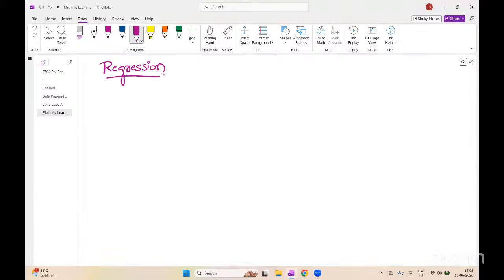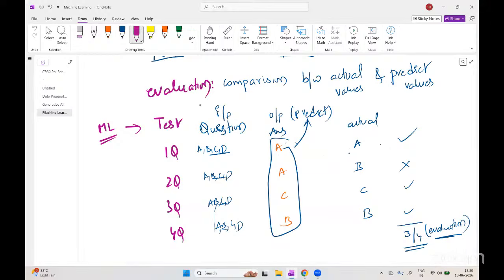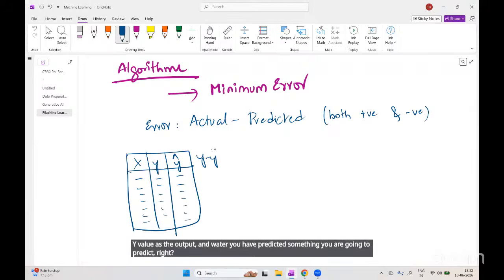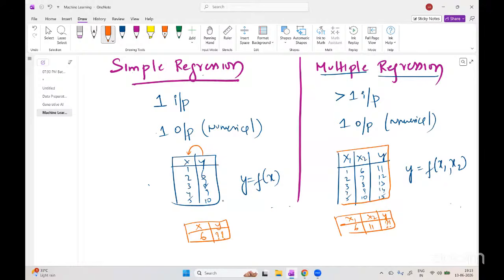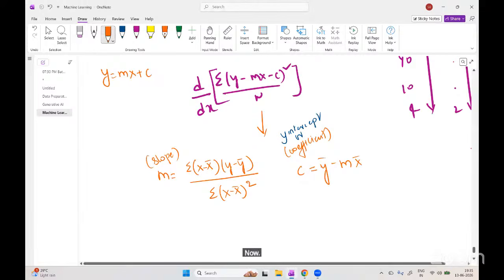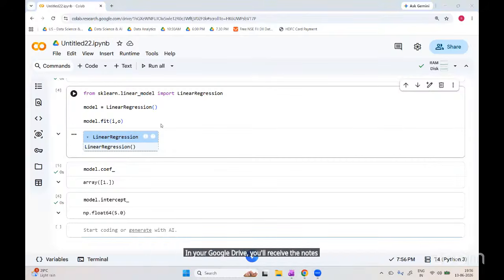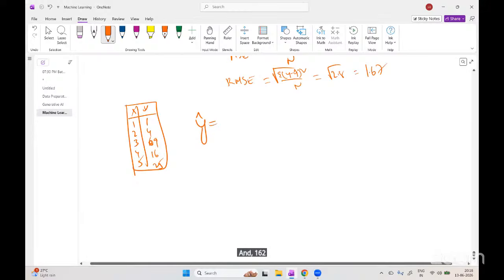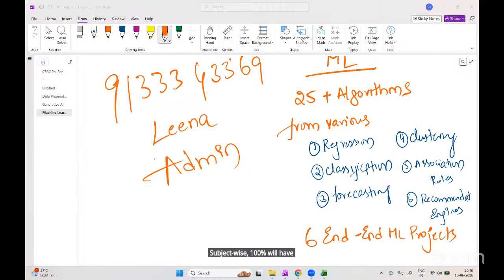Regression Analysis | Shiva Rama Krishna | Naresh IT